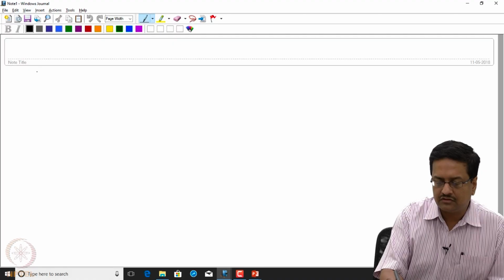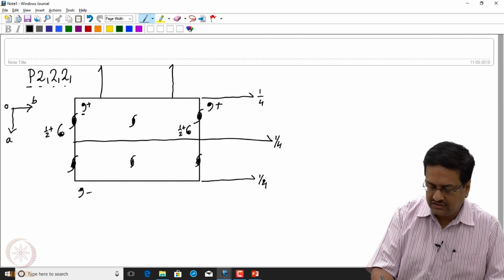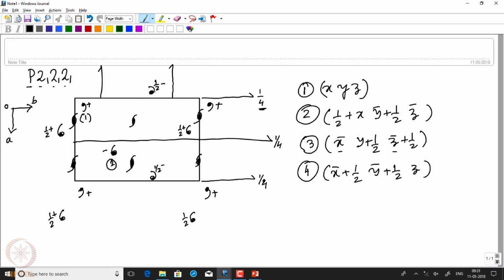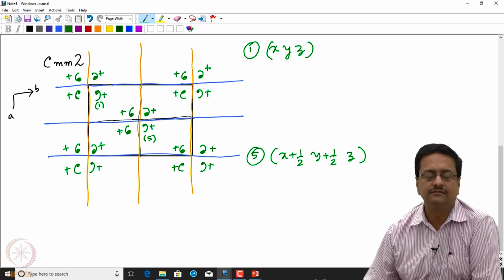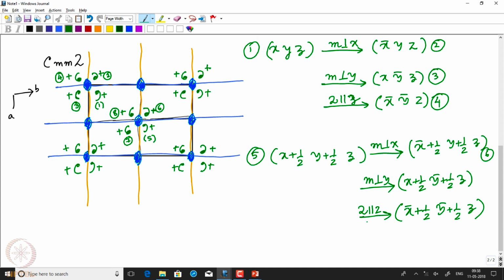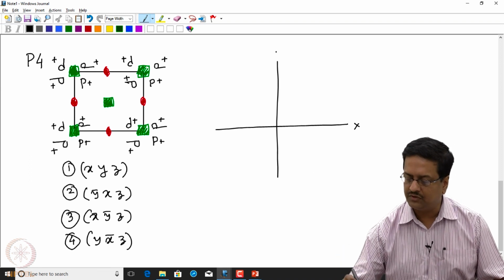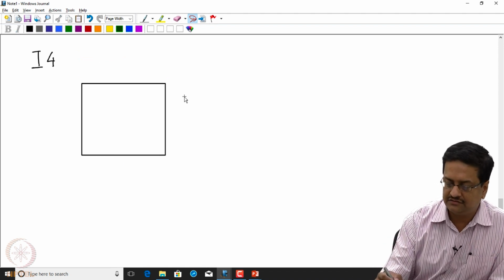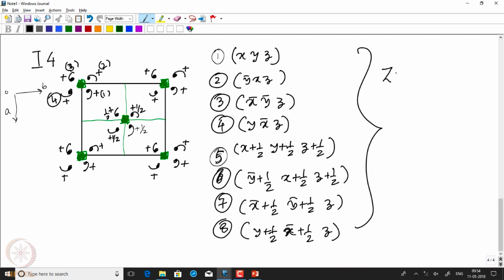Representation of Orthorhombic and Tetragonal Space Groups